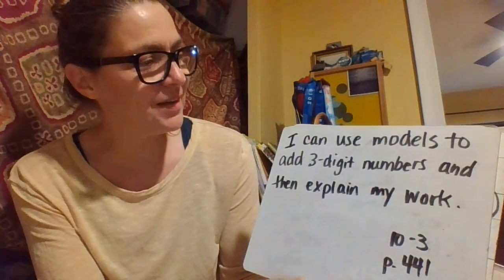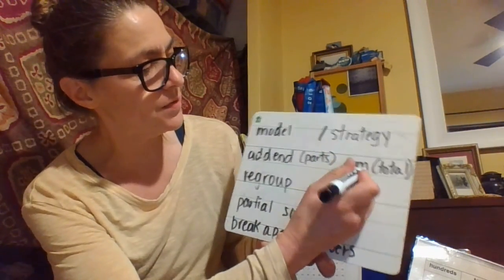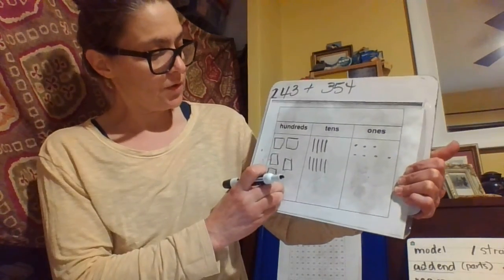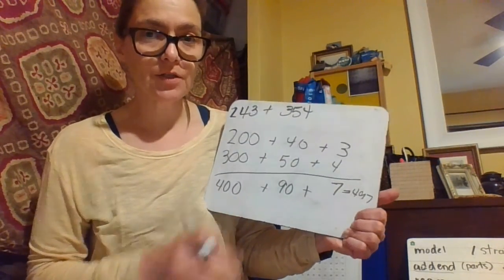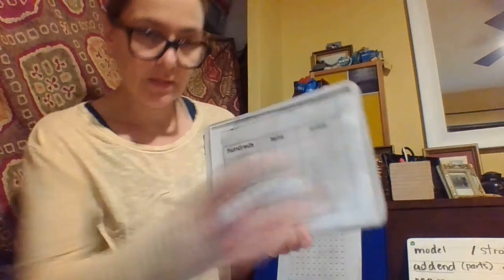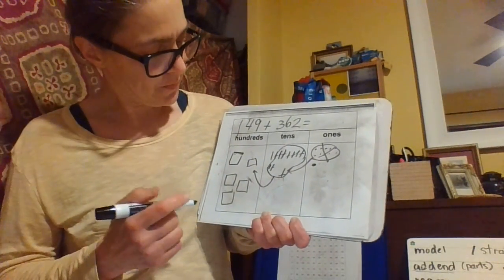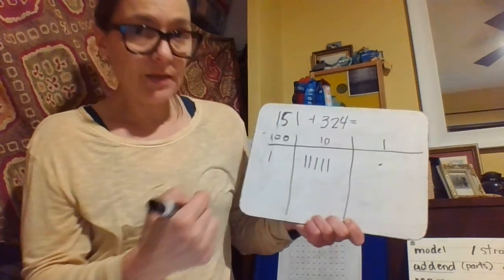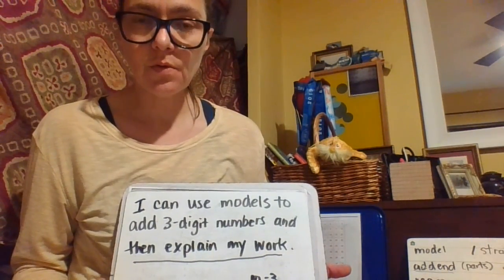Lesson 10 3 adding 3 digit numbers